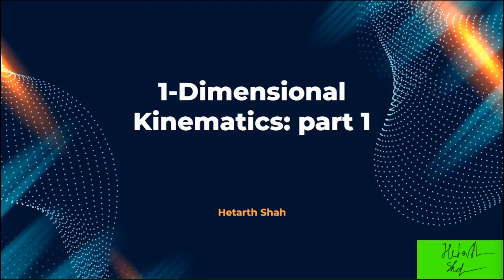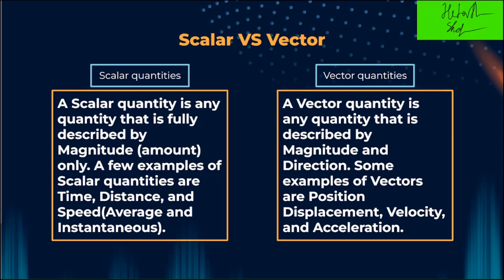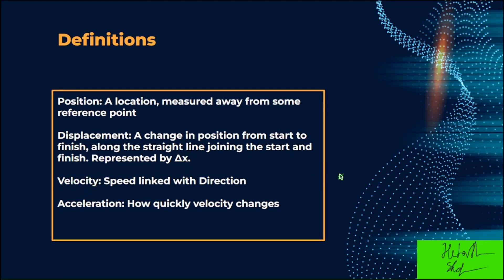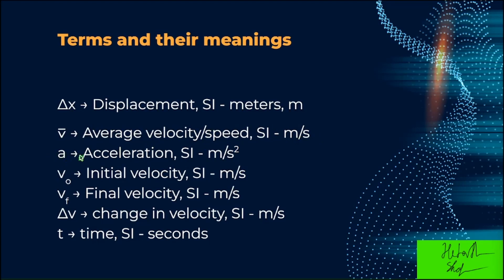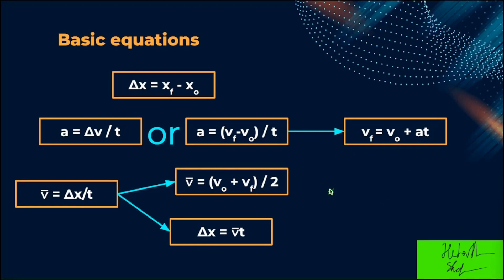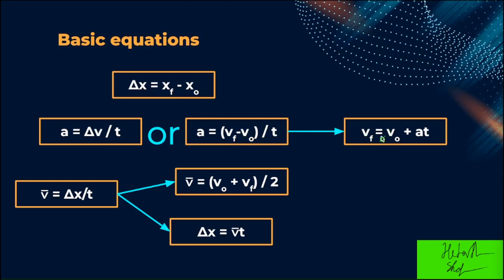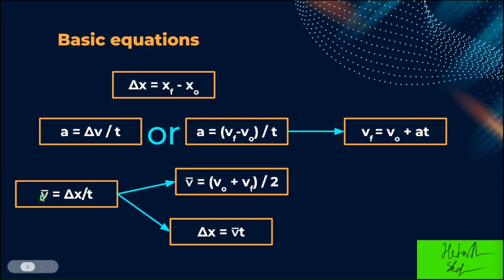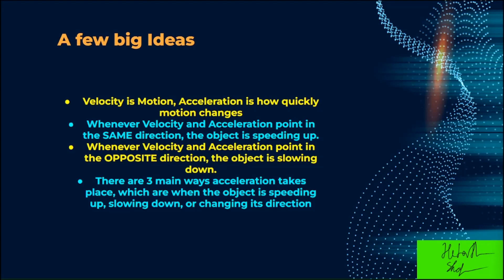1-D Kinematics: Part One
Teen Hetarth Shah teaches you basics of 1-Dimensial Kinematics going into detail about scalar and vector amounts.